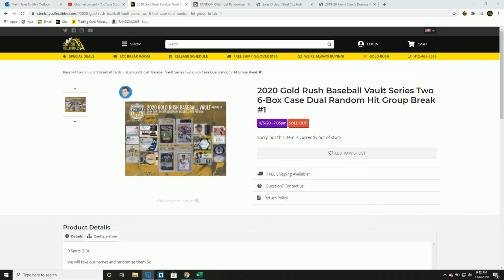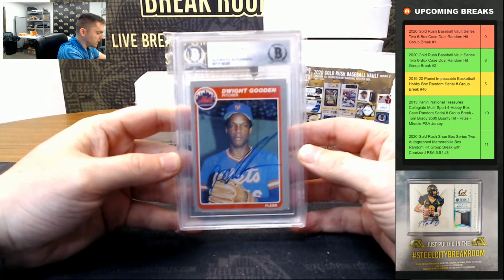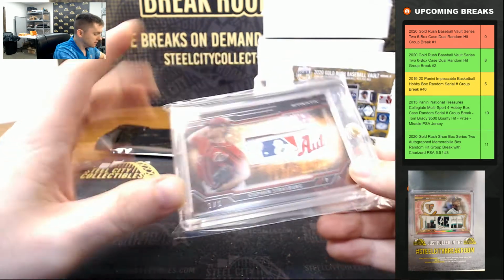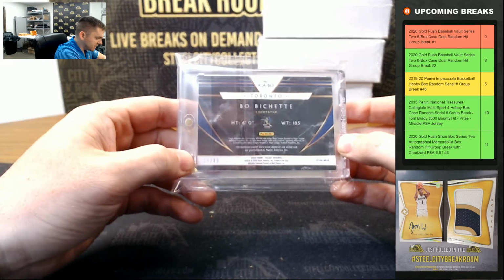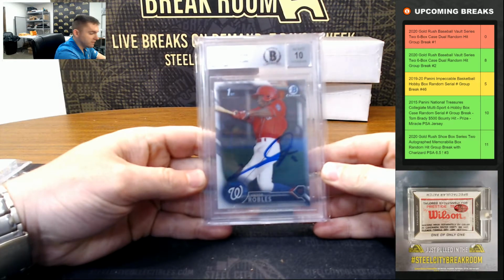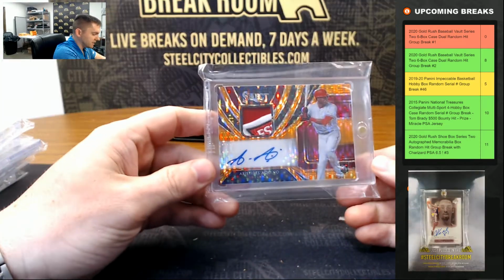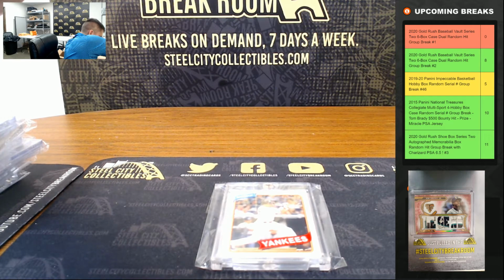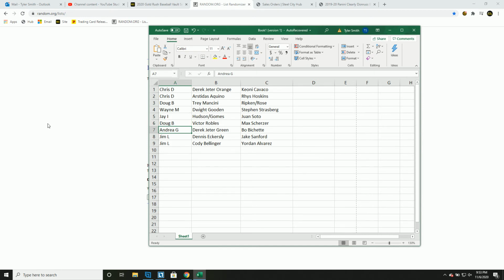2020 Gold Rush Baseball Vault Series Two 6-Box Case Dual Random Hit Group Break #1